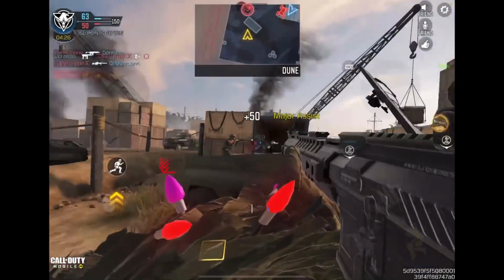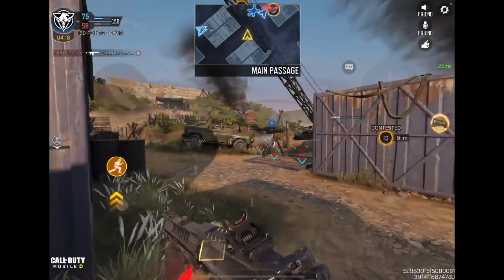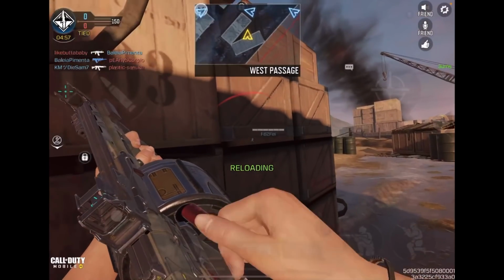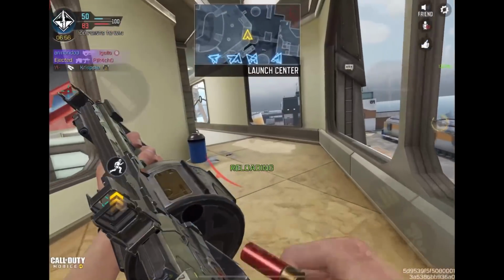Top 5 WORST GUNS In COD MOBILE (Season 13)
Hello guys, this is your guy Ejected, coming back at you with another call of duty mobile video to the channel. In this video, I will be showing you guys the worst guns in cod mobile . Anyways, I am signing out and peace out.